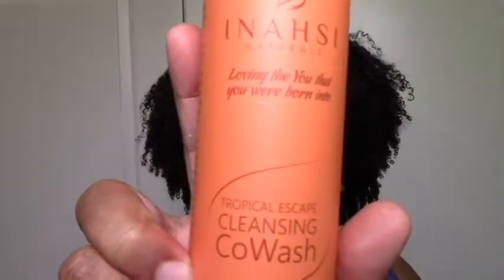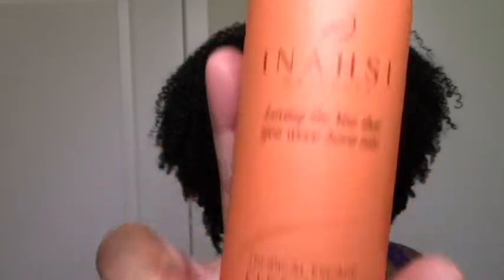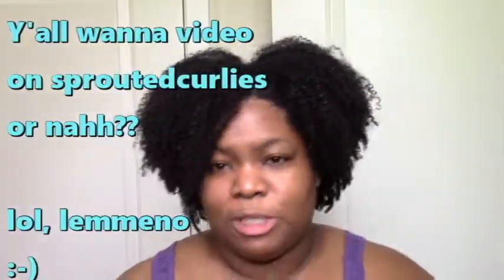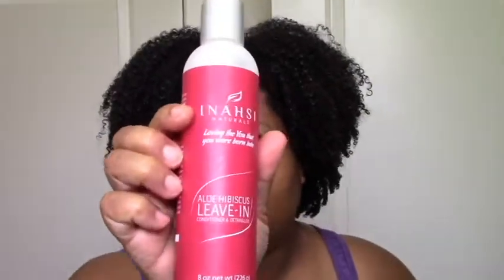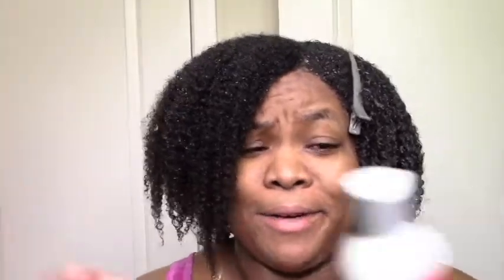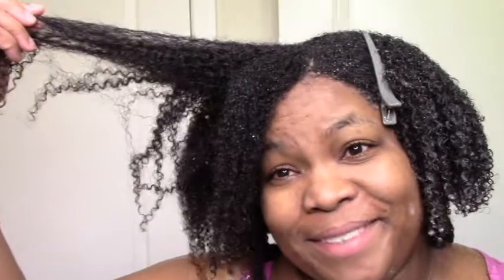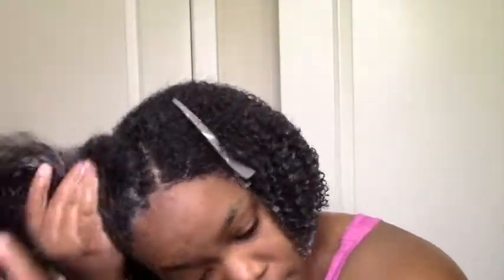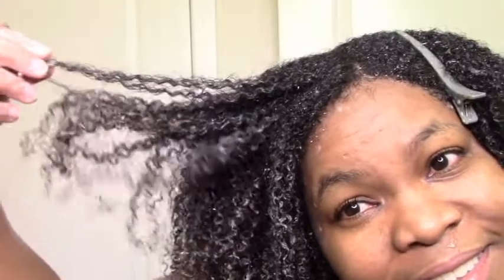Natural Hair Moisture of the YEAR! Inahsi Naturals Wash N Go + Product Review! ~ TriniGirlNatural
When your hair suddenly acts right you have to share right?? Check out my method for this wash day filled with moisture and slip! Natural hair dreams :). I used Inahsi Naturals Natural Hair Products. Full wash n go demo and review included!